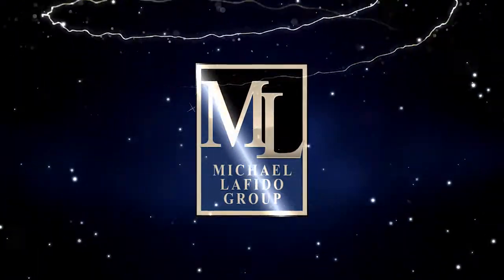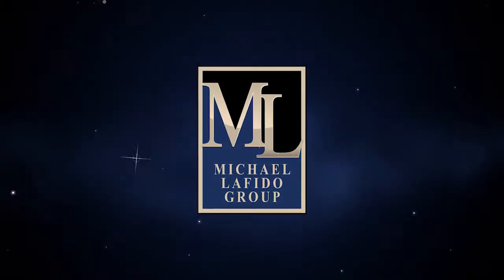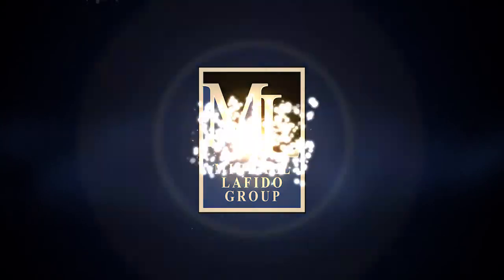The Importance of Being Proactive - Chicagoland Real Estate Agent:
Use the Season to Your Advantage: Take Your Home Photos Now

For those thinking of selling their home in the spring of 2018, it is very important to get the exterior photos of your home taken now, when nature is still green and attractive. Photos of the exterior that are gloomy, dreary, and drab will likely push buyers away.You only get one chance to make a first impression. I discuss this and more in my new book “Luxury Listing Specialist”. For more tips on the importance of proactivity, watch this short video.

Selling your Chicago home? Check out our free home seller educational videos

Buying a Chicago home? Search all homes for sale

Michael LaFido | The Michael LaFido Group
Conlon Christie’s International Real Estate